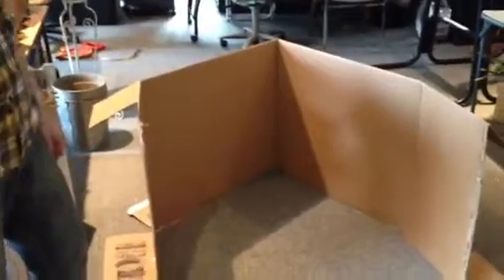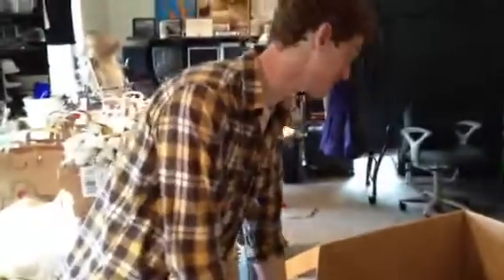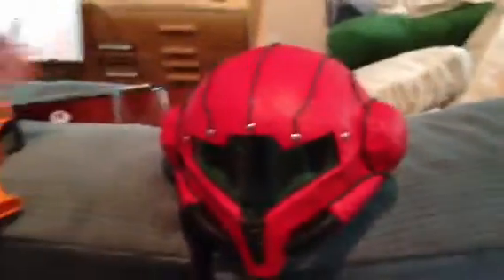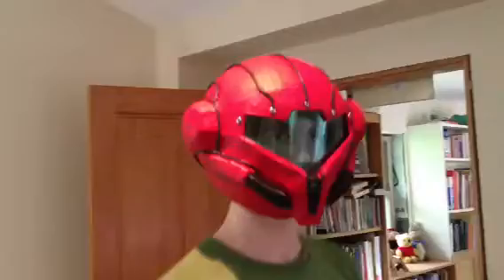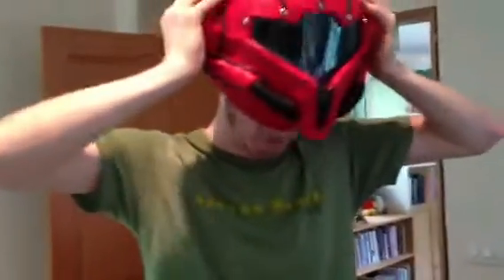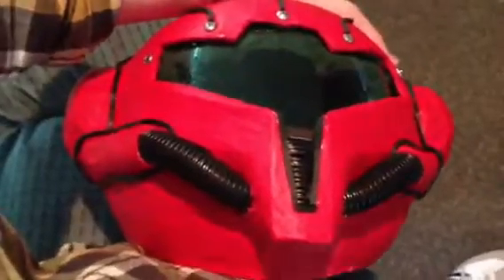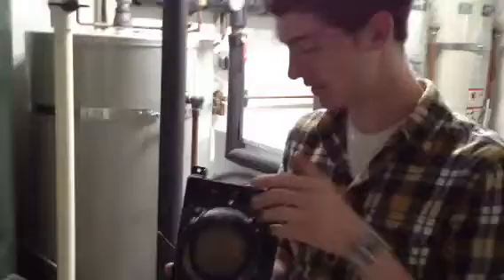SMPLOG 1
Space Movie Production Log 1!
Apologies for the muffles.